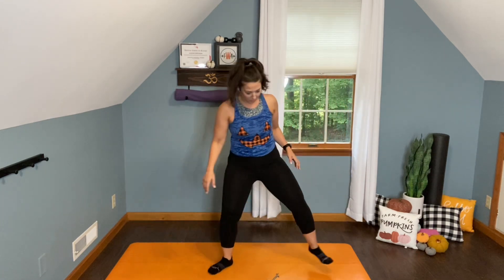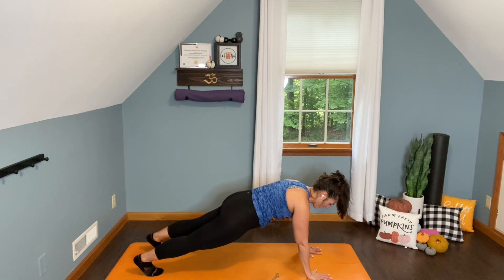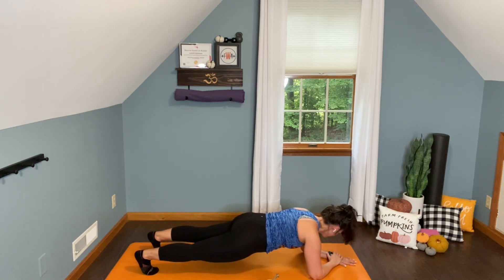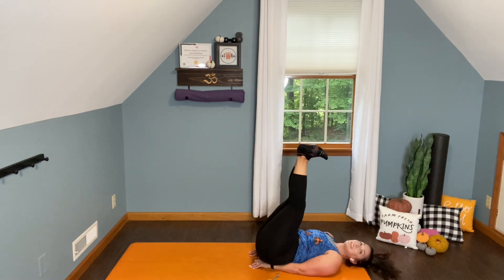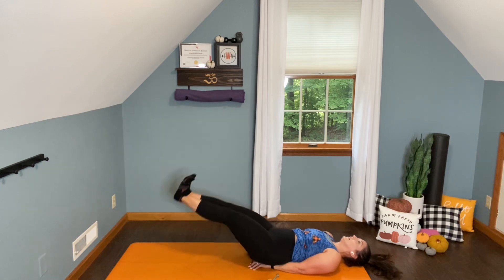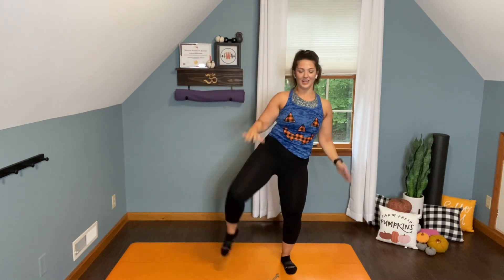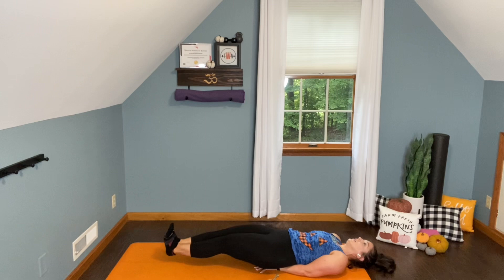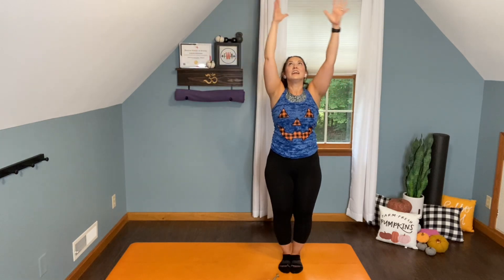Boo-vement Day 9: Terror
It’s the FWA Spooky SZN Boo-vement challenge!

Day 9: TERROR

Complete this word of the day challenge with me!